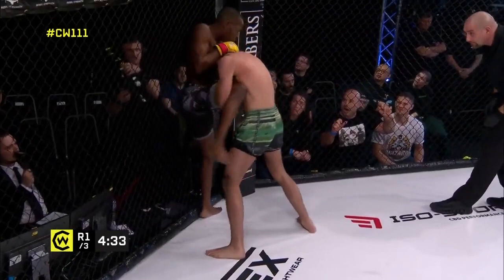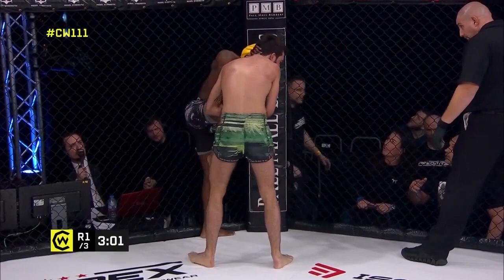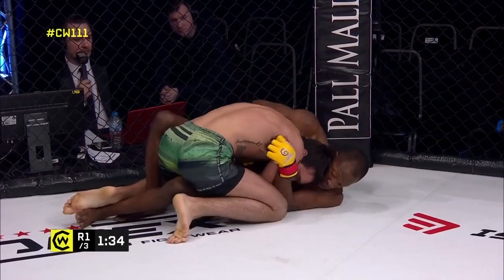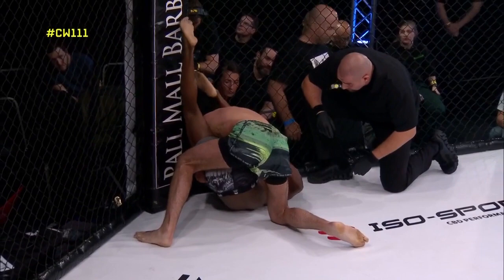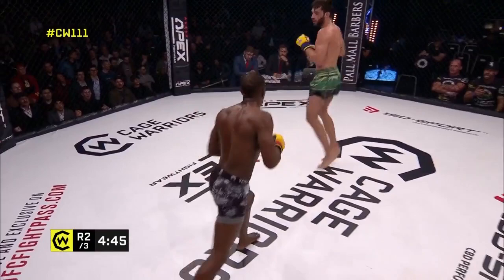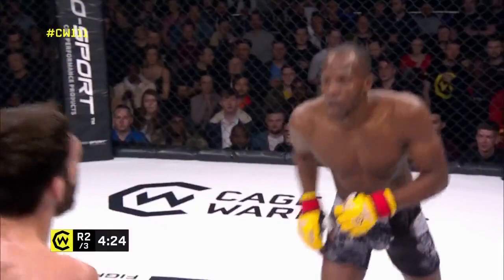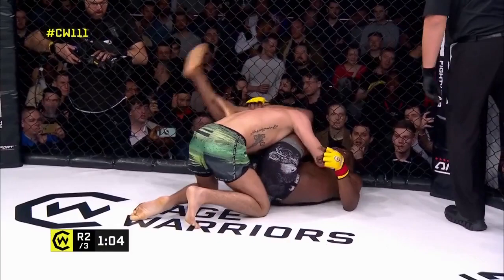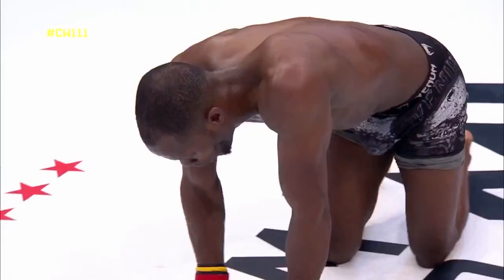CW111: Cory Tait vs Ayton De Paepe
Full CW111 Pro Prelim bout between Cory Tait and Ayton De Paepe.